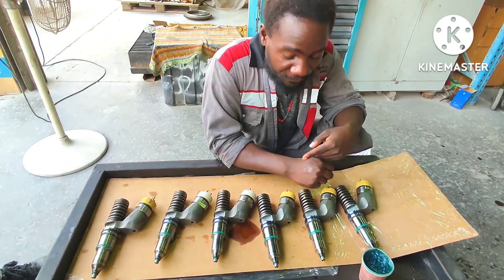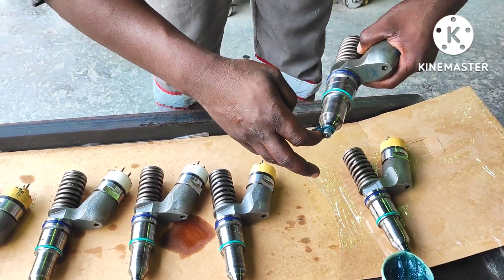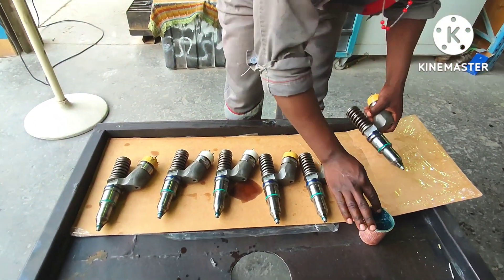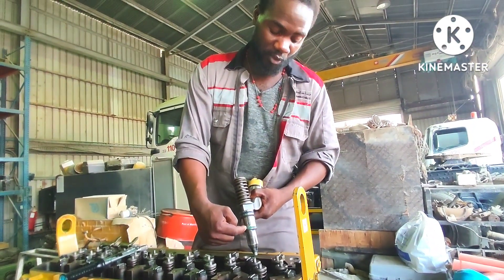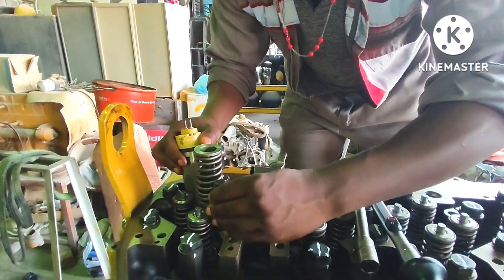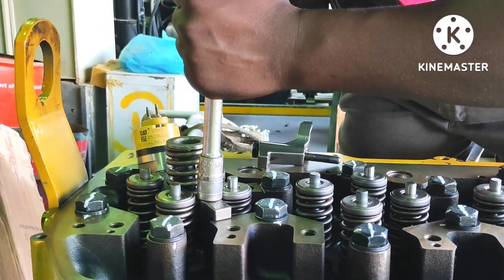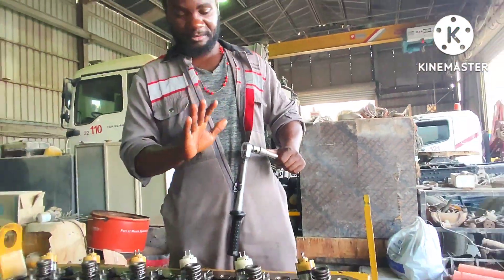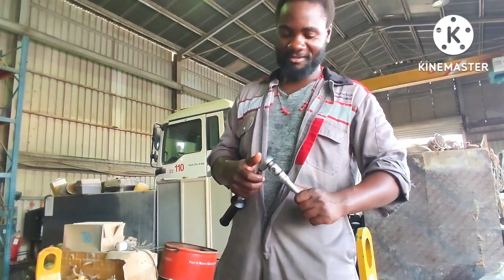HOW TO INSTALL FUEL INJECTION PUMP - ENGINE MECHANIC WORKS